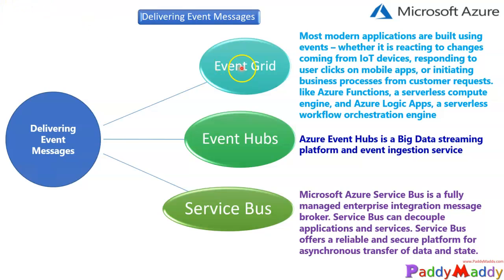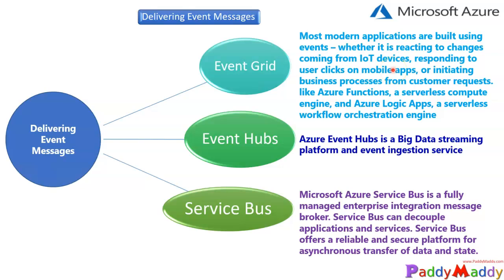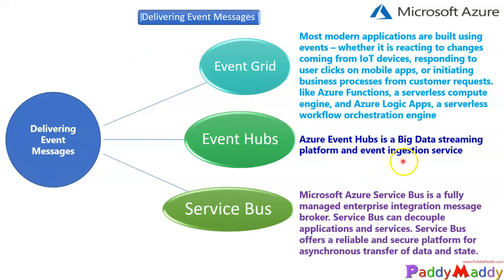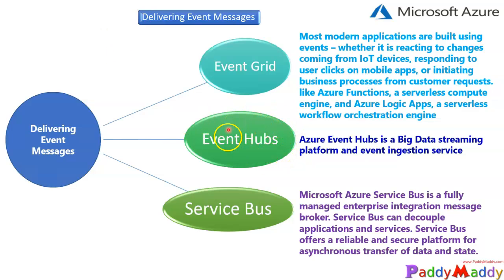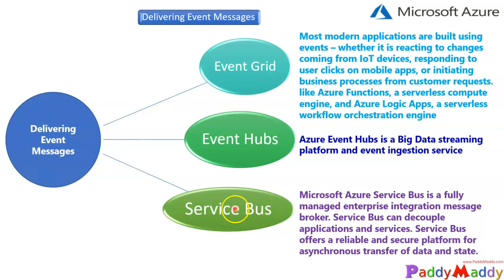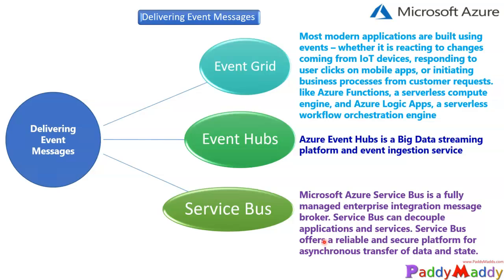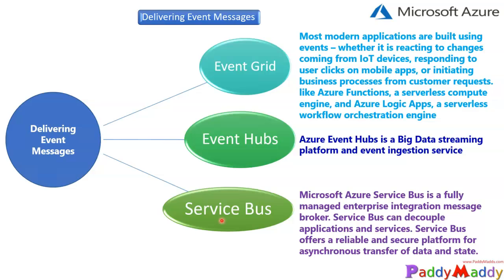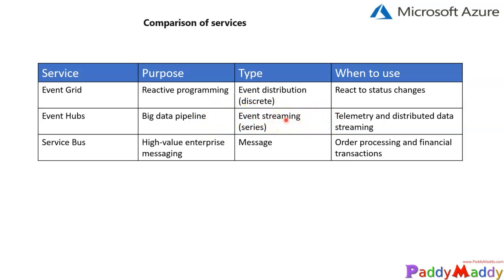Azure Event Messages Delivery Event Grid Event HUBs Service BUS Compare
azure event messages
Azure Event Messages Delivery Event Grid Event HUBs Service BUS
Compare Azure messaging services
Choose between Azure messaging services - Event Grid, Event Hubs, and Service Bus
Azure offers three services that assist with delivering event messages throughout a solution. These services are:

1) Event Grid
2) Event Hubs
3) Service Bus

Although they have some similarities, each service is designed for particular scenarios. This article describes the differences between these services, and helps you understand which one to choose for your application. In many cases, the messaging services are complementary and can be used together.

Event vs Message services
There's an important distinction to note between services that deliver an event and services that deliver a message.

Event
An event is a lightweight notification of a condition or a state change. The publisher of the event has no expectation about how the event is handled. The consumer of the event decides what to do with the notification. Events can be discrete units or part of a series.

Discrete events report state change and are actionable. To take the next step, the consumer only needs to know that something happened. The event data has information about what happened but doesn't have the data that triggered the event. For example, an event notifies consumers that a file was created. It may have general information about the file, but it doesn't have the file itself. Discrete events are ideal for serverless solutions that need to scale.

Series events report a condition and are analyzable. The events are time-ordered and interrelated. The consumer needs the sequenced series of events to analyze what happened.

Message
A message is raw data produced by a service to be consumed or stored elsewhere. The message contains the data that triggered the message pipeline. The publisher of the message has an expectation about how the consumer handles the message. A contract exists between the two sides. For example, the publisher sends a message with the raw data, and expects the consumer to create a file from that data and send a response when the work is done.
Event Grid
Event Grid is an eventing backplane that enables event-driven, reactive programming. Publishers emit events, but have no expectation about which events are handled.

Event Grid is deeply integrated with Azure services and can be integrated with third-party services. It simplifies event consumption and lowers costs by eliminating the need for constant polling. Event Grid efficiently and reliably routes events from Azure and non-Azure resources. The event message has the information you need to react to changes in services and applications. Event Grid isn't a data pipeline, and doesn't deliver the actual object that was updated.

Event Grid supports dead-lettering for events that aren't delivered to an endpoint.

It has the following characteristics:

dynamically scalable
low cost
serverless
at least once delivery

Event Hubs
Azure Event Hubs is a big data pipeline. It facilitates the capture, retention, and replay of telemetry and event stream data. The data can come from many concurrent sources. Event Hubs allows telemetry and event data to be made available to a variety of stream-processing infrastructures and analytics services. It is available either as data streams or bundled event batches. This service provides a single solution that enables rapid data retrieval for real-time processing as well as repeated replay of stored raw data. It can capture the streaming data into a file for processing and analysis.

It has the below characteristics:

low latency
capable of receiving and processing millions of events per second
Service Bus
Service Bus is intended for traditional enterprise applications. These enterprise applications require transactions, ordering, duplicate detection, and instantaneous consistency. When handling high-value messages that cannot be lost or duplicated, use Azure Service Bus. Service Bus also facilitates highly secure communication across hybrid cloud solutions and can connect existing on-premises systems to cloud solutions.

Service Bus is a brokered messaging system. It stores messages in a "broker" (for example, a queue) until the consuming party is ready to receive the messages.

reliable asynchronous message delivery (enterprise messaging as a service) that requires polling
advanced messaging features like FIFO, batching/sessions, transactions, dead-lettering, temporal control, routing and filtering, and duplicate detection
optional in-order delivery